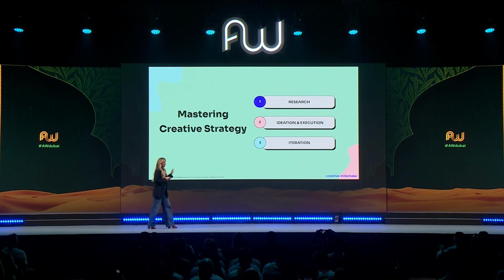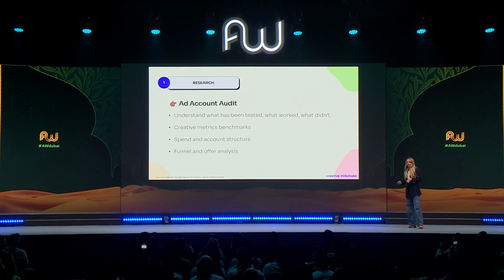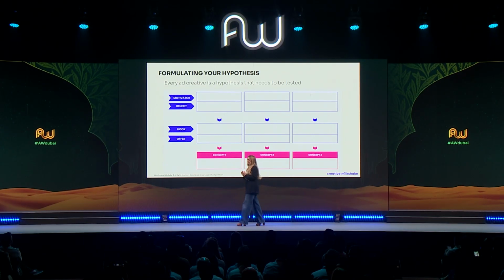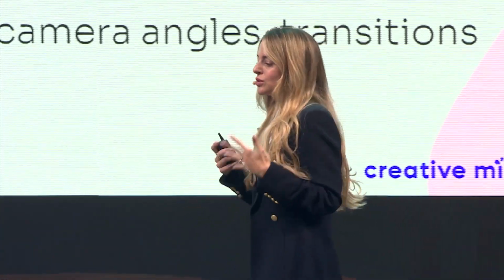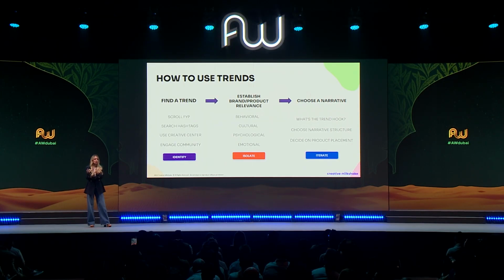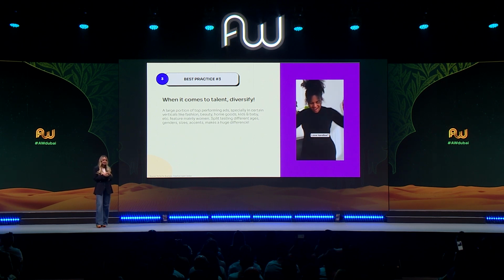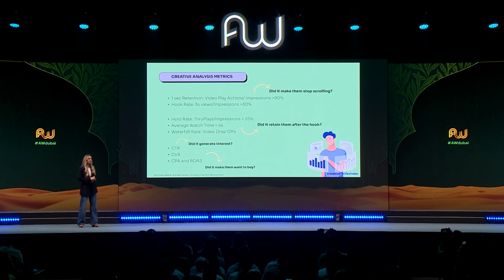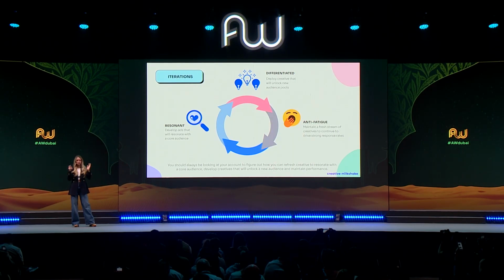3 Key Principles To Crafting Compelling Ads for TikTok, Reels, and YouTube Shorts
Unlocking Creative Strategy: Mastering Short Form Vertical Content for Social Media Success

Mirella Crespi leads a top European creative studio, Creative Milkshake, serving 200+ brands with multilingual ads and partnering with giants like Johnson & Johnson. With 8+ years as a media buyer, she excels in boosting brand growth on platforms like Meta, TikTok, and YouTube through innovative, data-driven strategies.

In this insightful video, delve into the world of crafting compelling ads for TikTok, Reels, and YouTube Shorts with expert guidance from Mirella Crespi.

Drawing from years of experience and success, Mirella shares practical strategies to elevate your brand's presence and engagement on these dynamic platforms.

Discover the three key principles essential for creating impactful content that resonates with your audience. From mastering research techniques to refining your execution and iteration processes, learn how to develop ads that capture attention and drive results across multiple platforms.

Mirella breaks down each step of the creative strategy, offering valuable insights into audience research, competitor analysis, and trend integration. Explore how to leverage trends effectively while maintaining authenticity and relevance to your brand.

This video goes beyond theory, providing actionable advice and tested methods to enhance your video marketing efforts. Whether you're a seasoned marketer or just starting out, these strategies will empower you to create ads that stand out and drive meaningful engagement.

Don't miss out on actionable tips and tactics that can transform your marketing strategy. Buy your tickets early to secure the best deals!